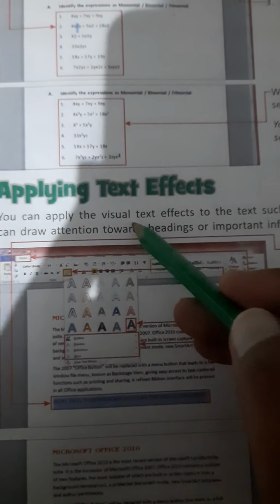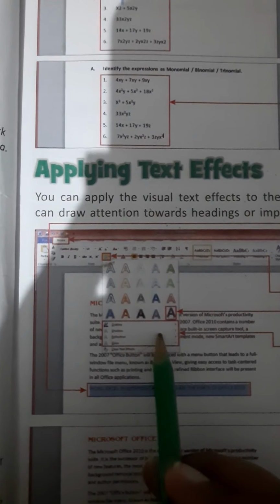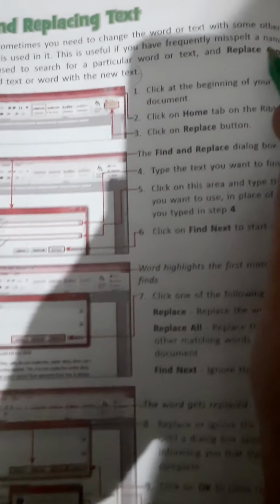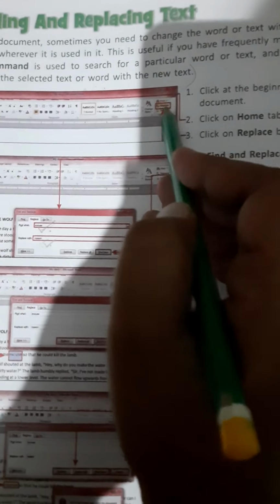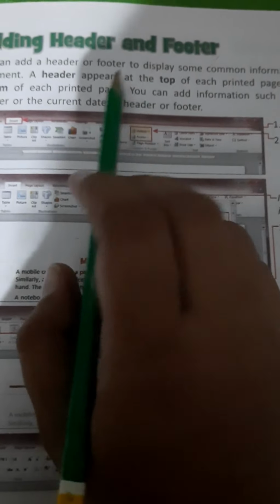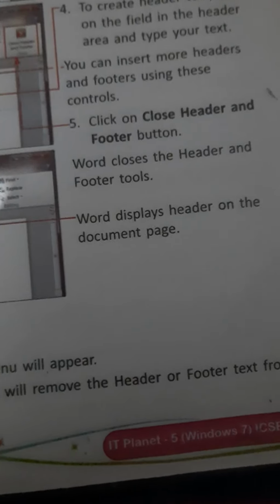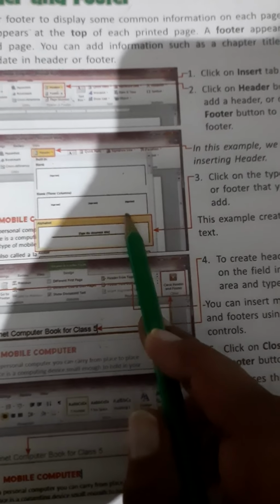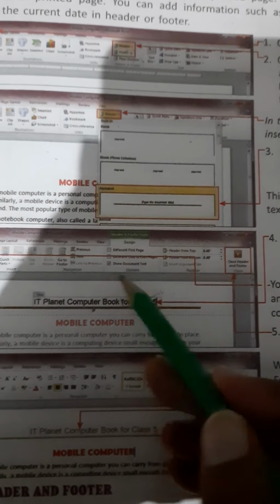Applying text effect to header footer